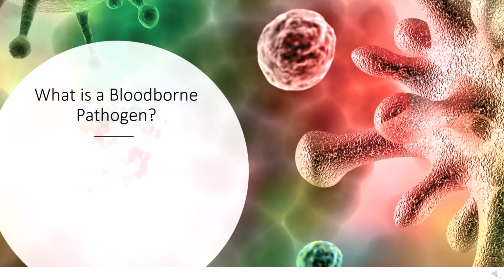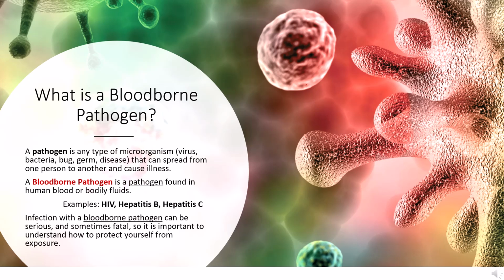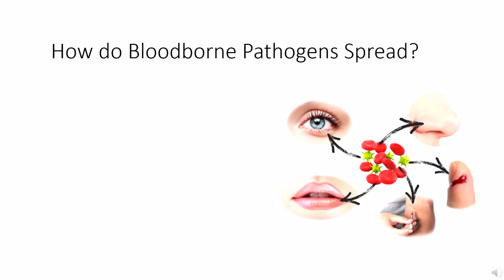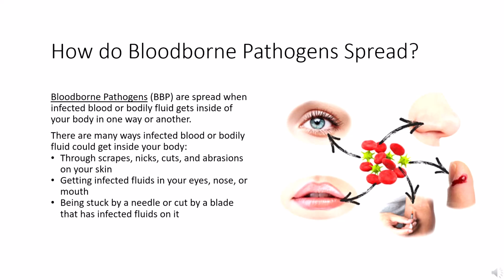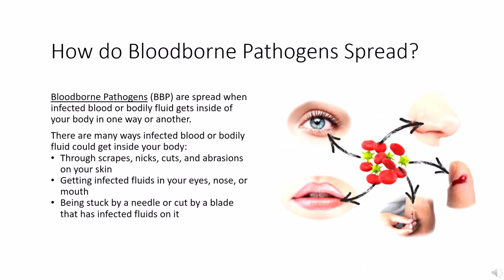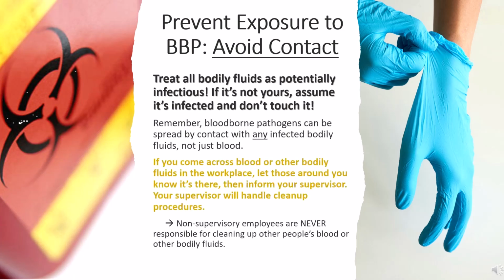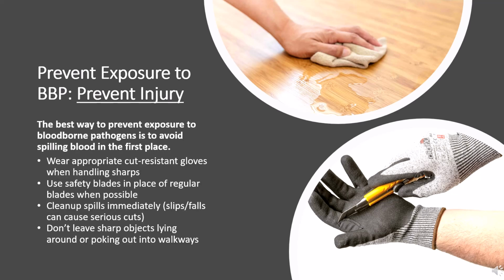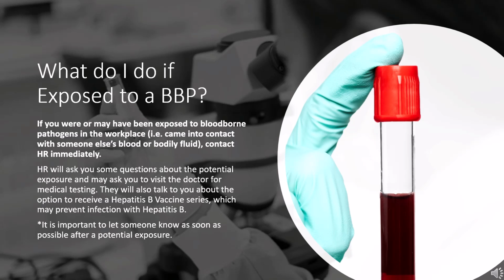DNP Bloodborne Pathogens Awareness Training